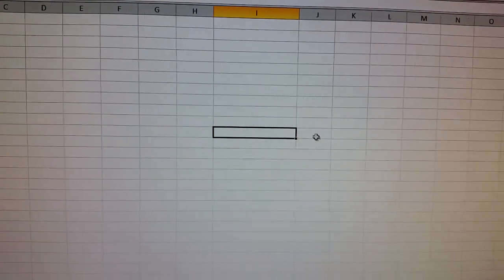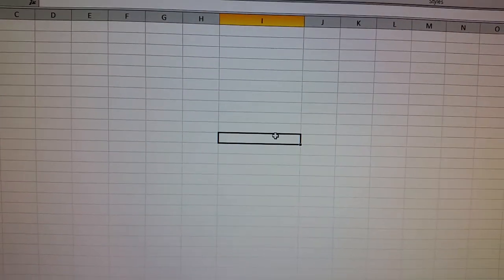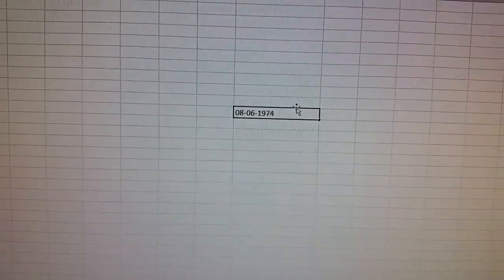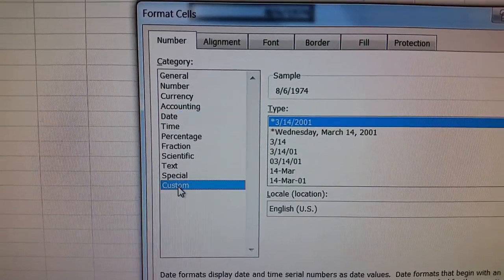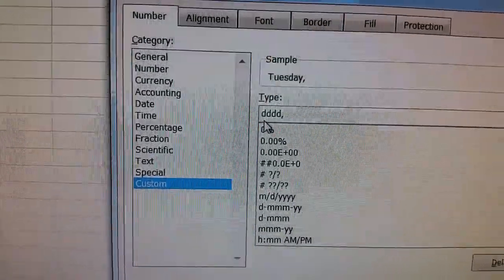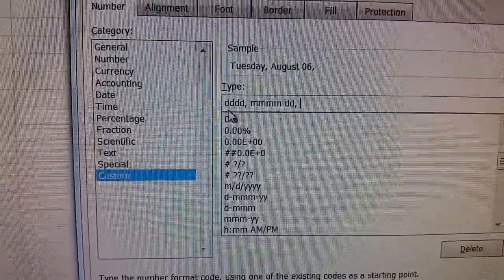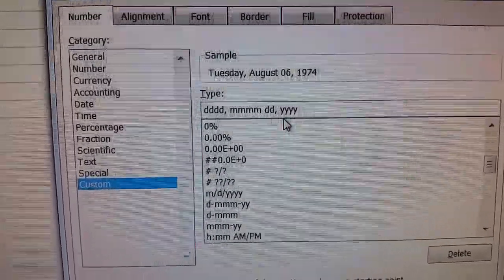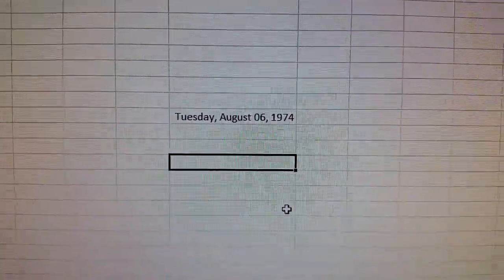Use Excel to find out "What Day of the Week" you were born.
This cool trick will tell you and anybody else what day of the week that you were born on.  How many people know that?